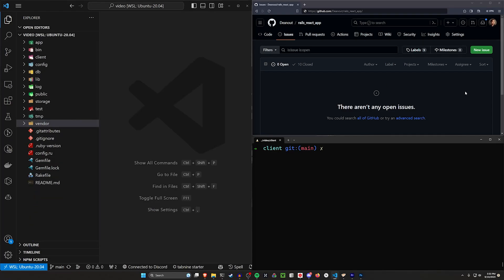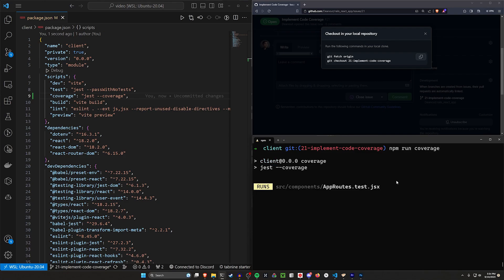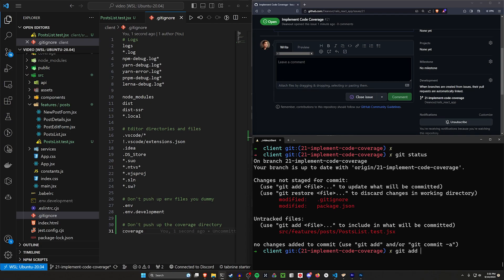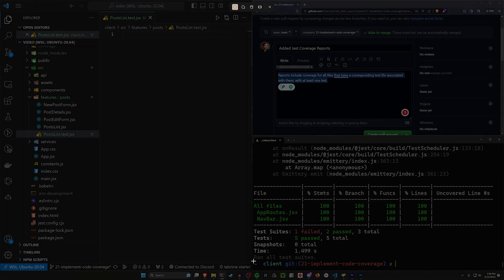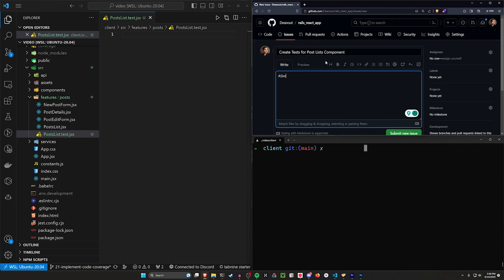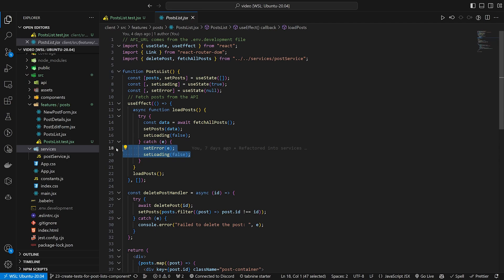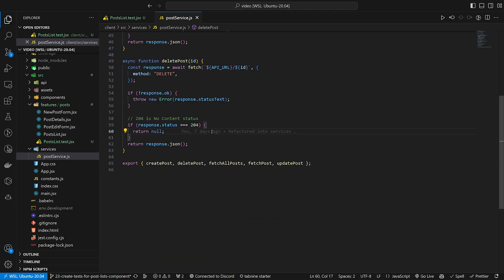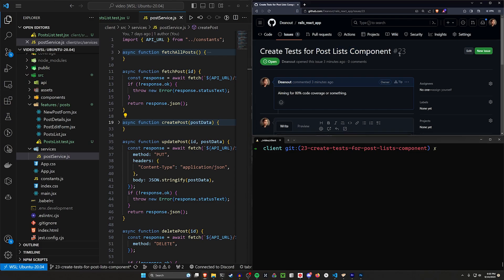Jest Code Coverage in React on Rails Part 11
Today we briefly cover setting up Jest code coverage for the React side of our React on Rails app.

Timestamps